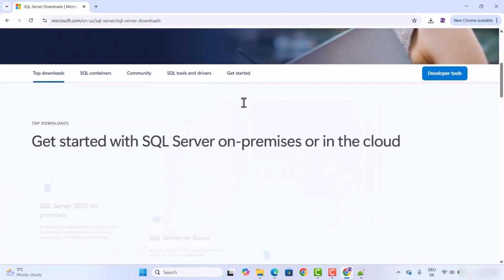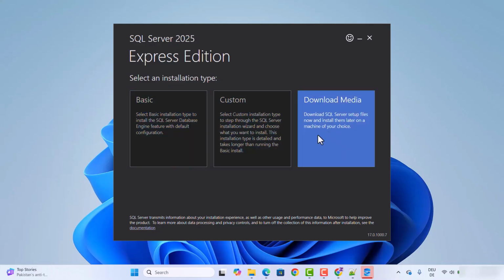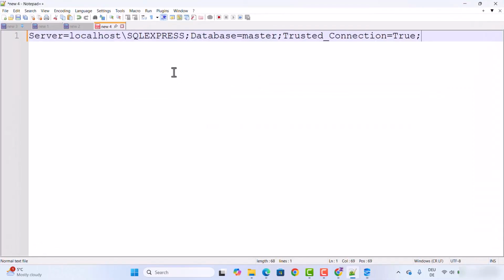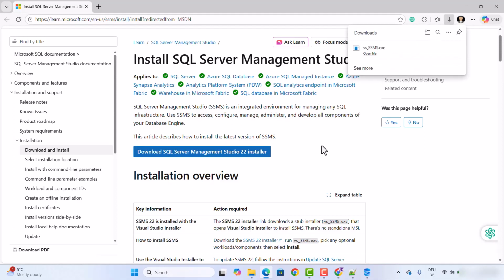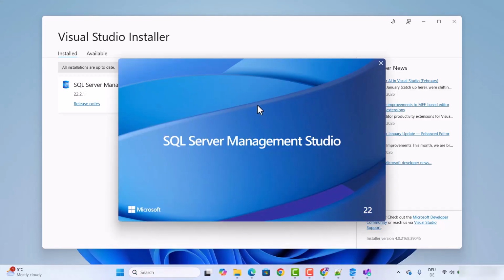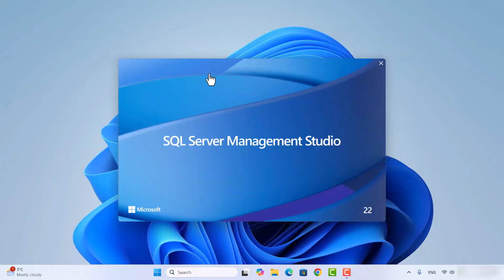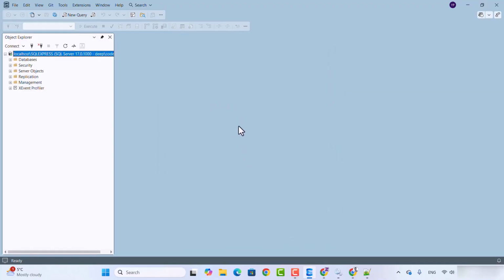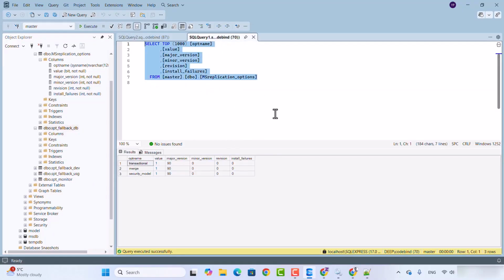💻 Install Like a Pro! Mastering SQL Server 2025 + Windows Server .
💻 Install Like a Pro!
Mastering SQL Server 2025 + Windows Server is not just setup — it’s building the backbone of modern IT infrastructure. 🚀

Ready to turn your system into a powerful data machine? Let’s go! ⚡

🖥 Step 1: Install Windows Server
Every powerful database starts with a strong foundation.
✔ Download the official Windows Server ISO
✔ Boot via USB or VM (Hyper-V / VMware)
✔ Choose Standard or Datacenter edition
✔ Configure administrator credentials
✔ Complete initial server setup (IP, hostname, updates)

💡 Pro Tip: Always update your server before installing SQL components.

🗄 Step 2: Install SQL Server 2025
Now the real magic begins.
✔ Launch SQL Server Installation Center
✔ Choose New Standalone Installation
✔ Select Database Engine Services
✔ Configure Instance (Default or Named)
✔ Set Authentication Mode (Windows / Mixed)
✔ Add SQL Administrator accounts
✔ Install and configure

⚡ Don’t forget to install SQL Server Management Studio (SSMS) for full control.
🔐 Security & Optimization

✔ Enable firewall rules for SQL ports (Default 1433)
✔ Configure TempDB properly
✔ Set Max Server Memory limits
✔ Enable TCP/IP in SQL Configuration Manager
✔ Apply latest cumulative updates

🎯 Final Result
You now have a secure, scalable, enterprise-ready data platform ready for:
✔ Web Applications
✔ ERP Systems
✔ Business Intelligence
✔ Data Warehousing
✔ Enterprise Solutions

💡 Remember:
A properly installed server today prevents downtime tomorrow.

Build smart. Configure secure. Scale confidently. 💪